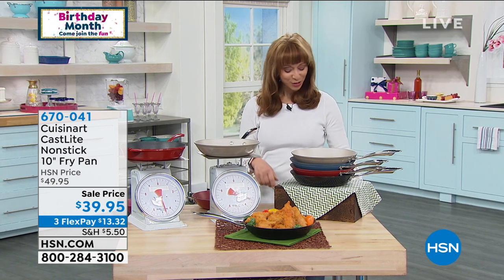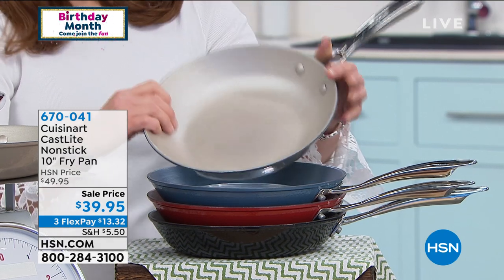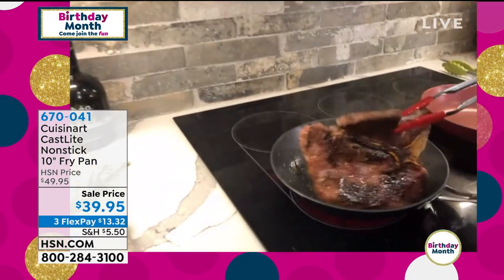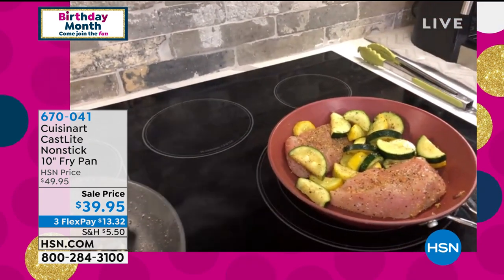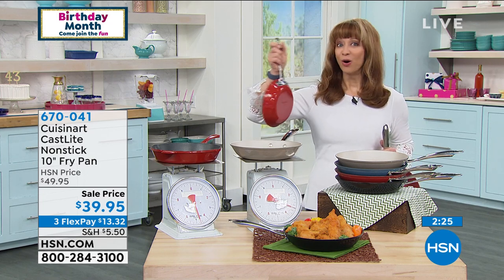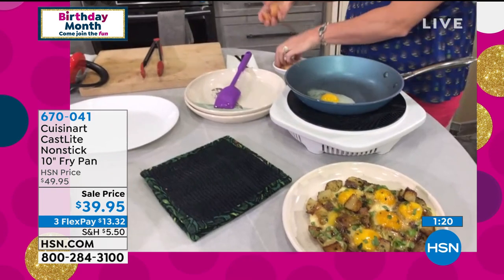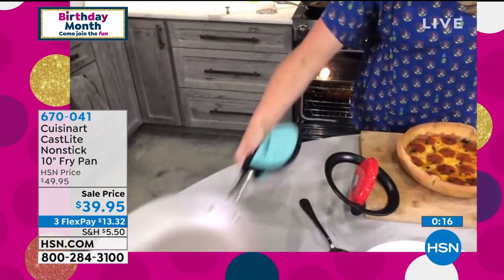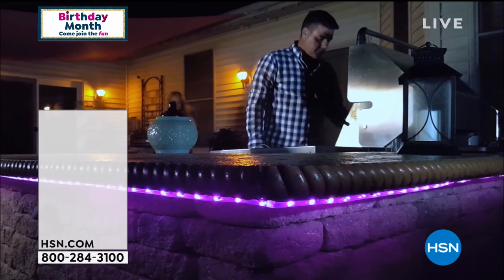Cuisinart CastLite Nonstick 10" Fry Pan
This 10" skillet features Cuisinart's Exclusive Resilience Premium Nonstick 4Coat System. Create that perfect sear on your steak, caramelize onions and peppers for delicious homemade fajitas, fry up perfectly crispy bacon or whip up the most decadent cornbread ... all in your dishwashersafe skillet. It's also ovensafe to 500 degrees. Use on all types of stovetops  induction, electric, ceramic and glasstop.

    Metal utensil safe, although it's recommended to use plastic or wooden tools to maintain its appearance and performance.